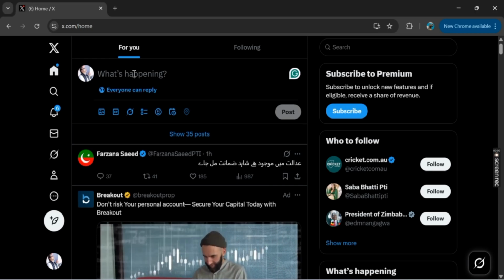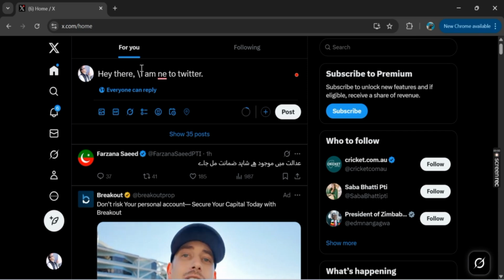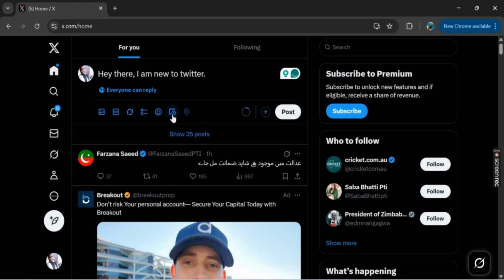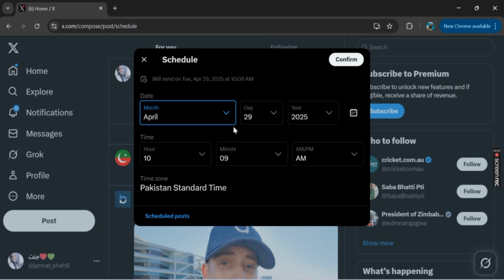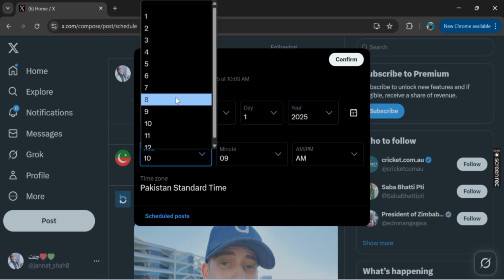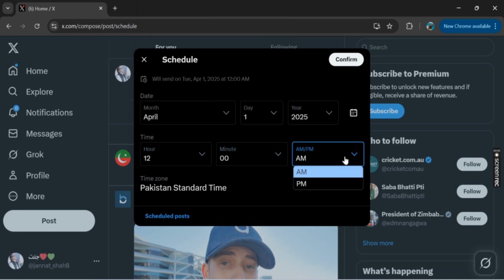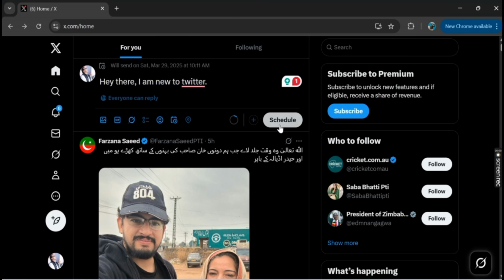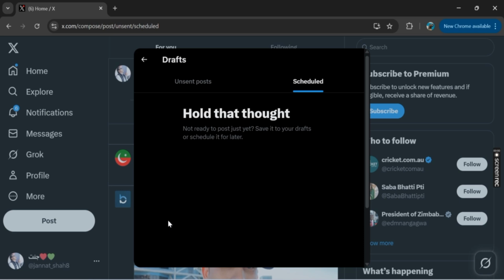How To Schedule Tweets On Twitter (X)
In this video, 'How To Schedule Tweets On Twitter (X),' we guide you through the steps to plan and publish tweets effortlessly. Learn how to use Twitter’s built-in scheduler, manage content timing, and stay consistent seamlessly. Watch now to master scheduling tweets on Twitter (X) in no time!